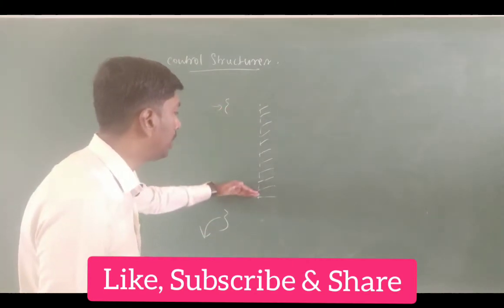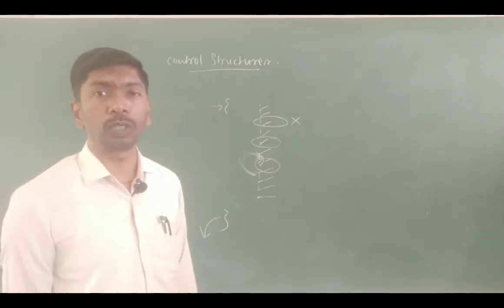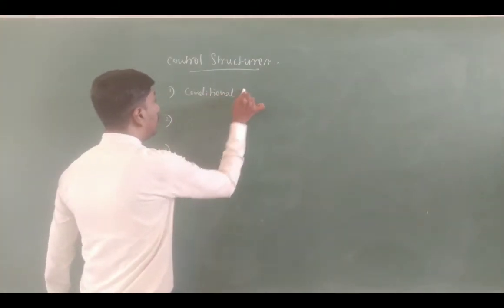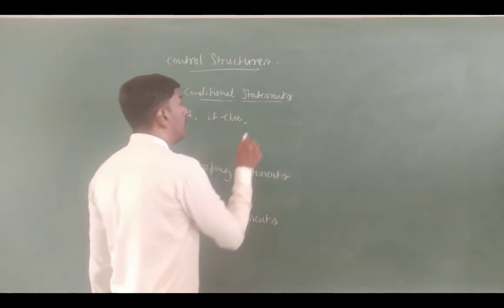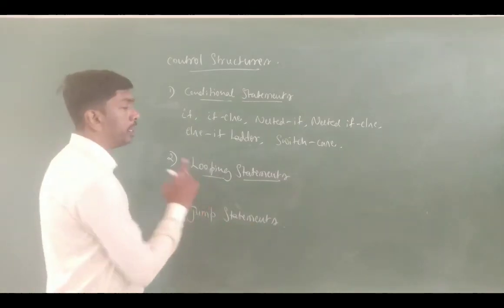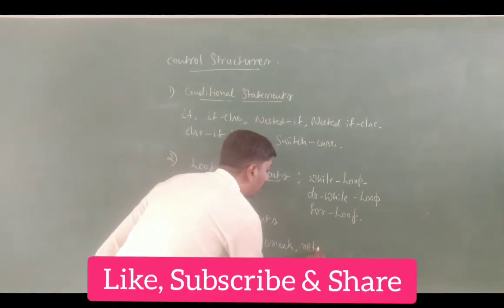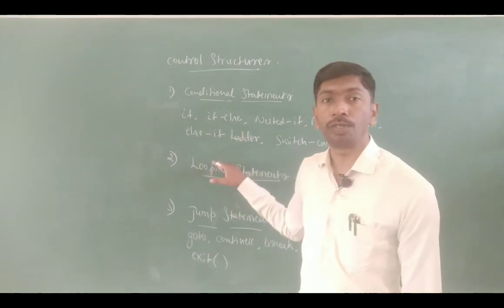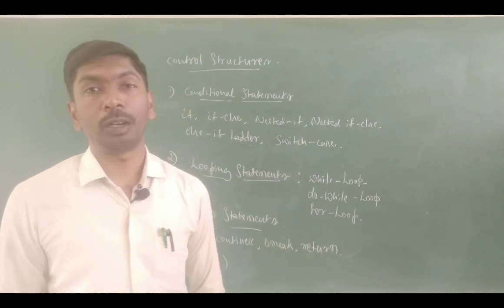C-Programming in Kannada | Class22 | Control Structures | MADHUPRIYA EDUCATION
MADHUPRIYA EDUCATION

C-Programming | Class22 | Control Structures | MADHUPRIYA EDUCATION

A Class By:
MADHUPIRYA
MCA.,M.Phil.,M.Tech.,(Ph.D.).
Asst. Prof.